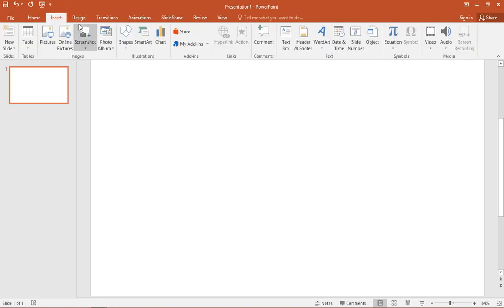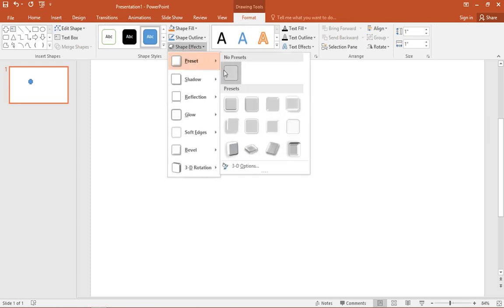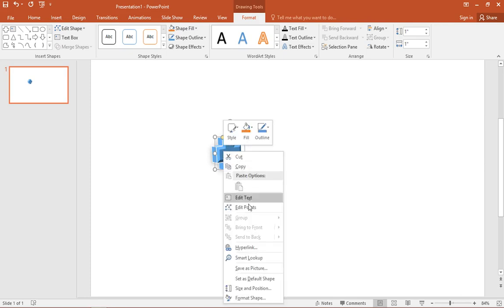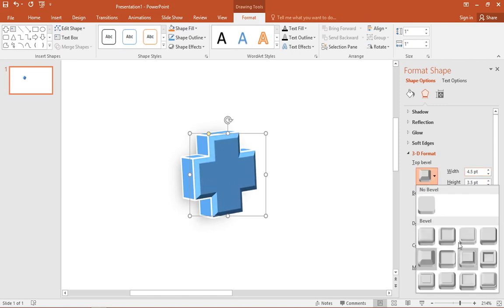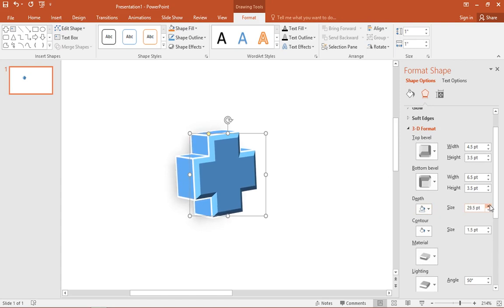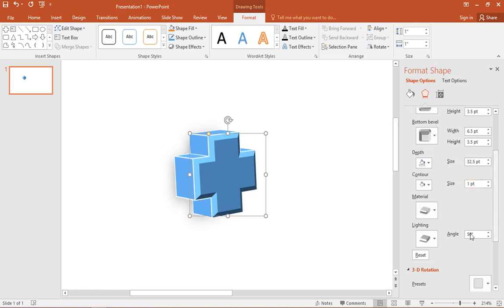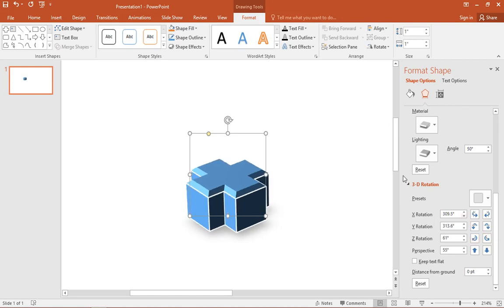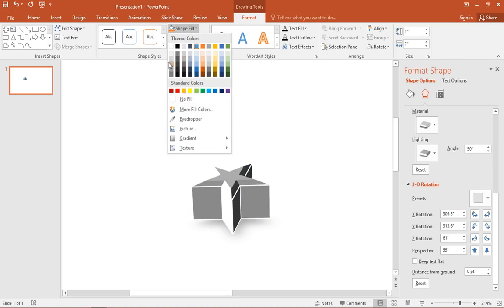How to turn any 2D PowerPoint Shape to 3D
Making 2D objects 3D can be more fun than you think. In PowerPoint, making objects 3D can be easier than imagining (lol).